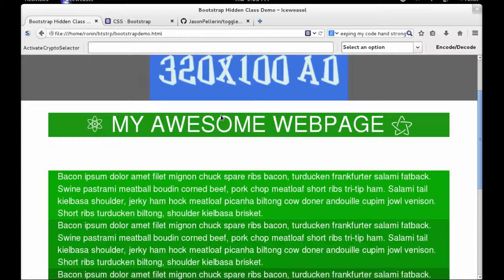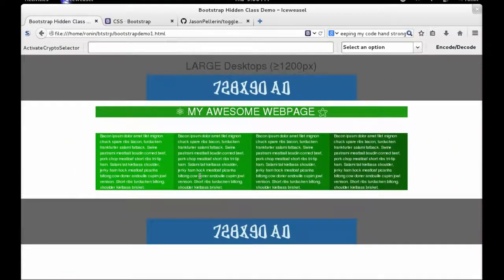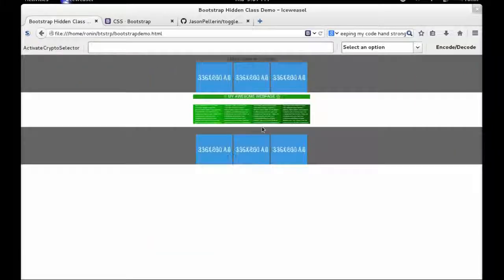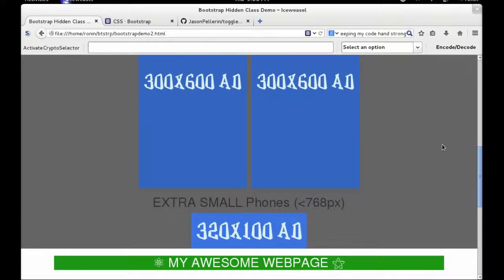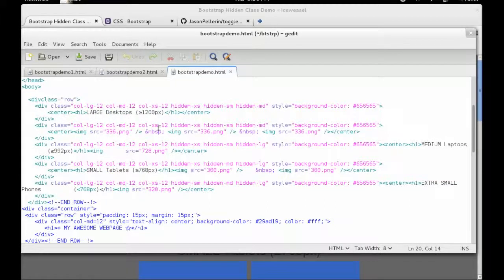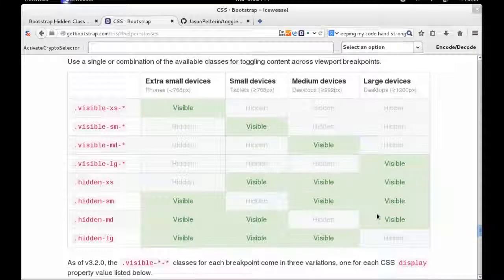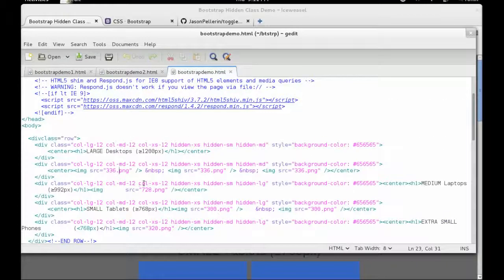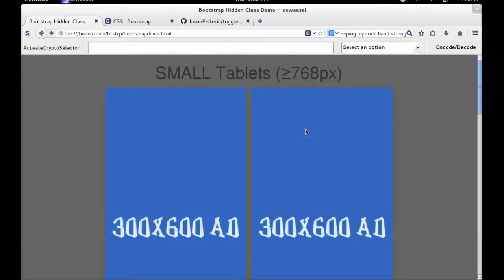Toggle AdSense Ads Across Viewport breakpoints w/ Bootstraps .hidden Class - KMCHS-E4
How to toggle Google adSense ads across multiple viewport breakpoints with the help of Bootstraps' .hidden-* Helper Class.